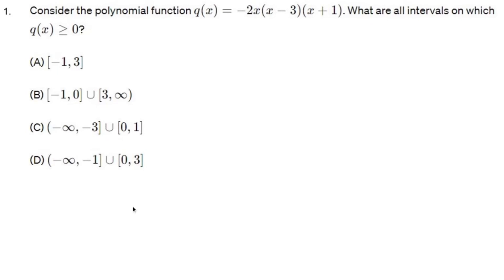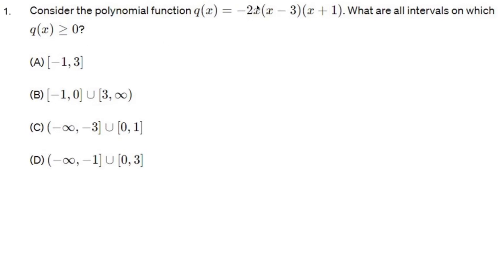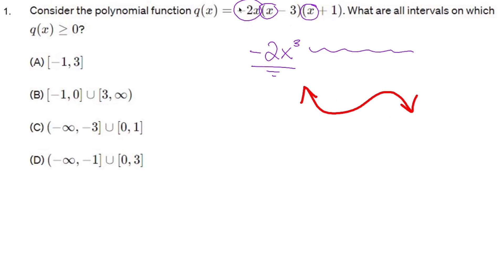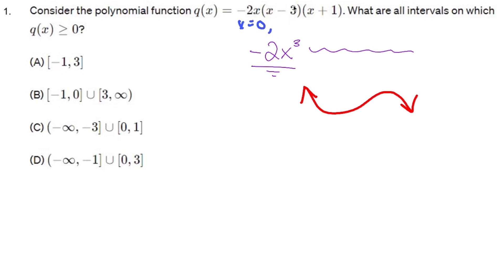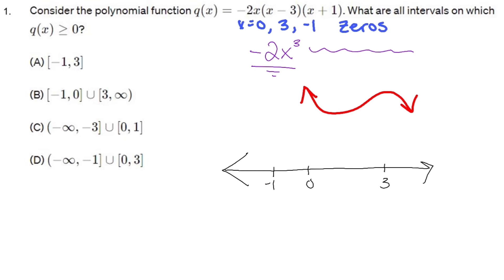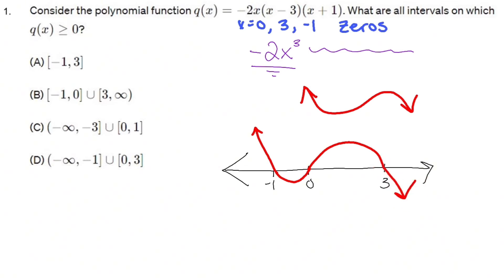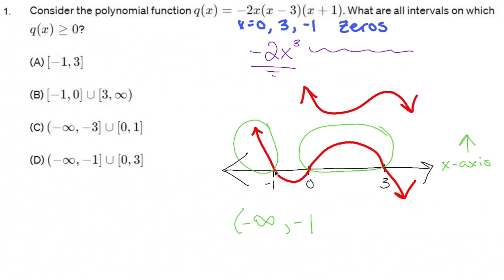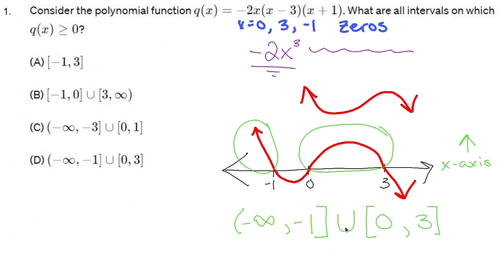The Ultimate GOAT AP Precalculus Practice Test: Problem #1 (Where is the function positive?)